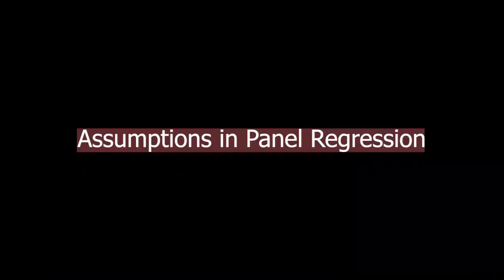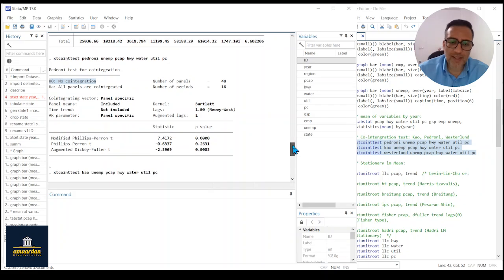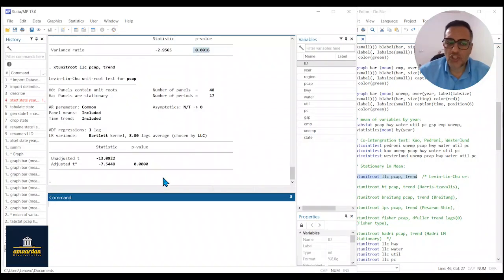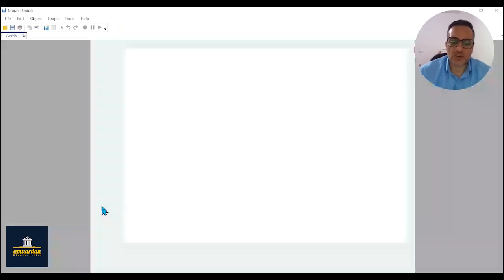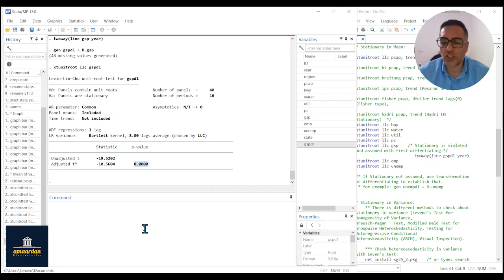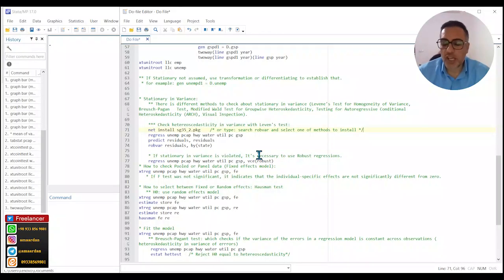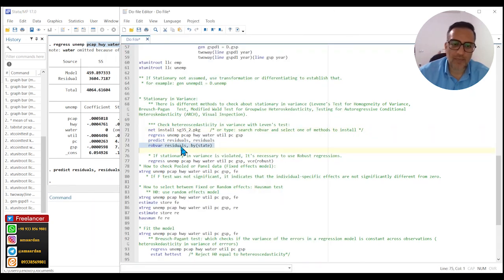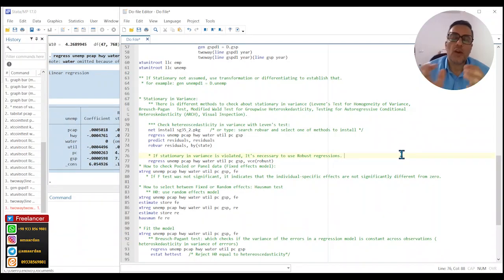Panel Data Analysis in Stata, Full tutorial (2024), Practical, Part 2 of 3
Panel datasets are common in various fields, particularly econometrics. For example, we can examine factors influencing unemployment rates in various US states from 1970 to 1986 . Or, in clinical trials, factors influencing the prevalence of Covid-19 in different cities across the country. To do a scientific analysis of a panel dataset, follow these steps:
    1. Set dataset as a panel.
    2- Describe variables using tables and charts.
    3. Choose a suitable model (pooled, panel, fixed or random).
    4. Check model assumptions.
    5. Modify any assumptions that were violated.
    6. Interpret outputs.
    7- Write reports.

In this video, I attempted to cover most of the above topics practically. For that, the tutorial is divided into three parts. Each section includes:

Part 2 of 3: Assumptions.
    1. How to assess long-term (stable) relationships (Kao, Pedroni, Westerland). 00:43
    2. How to check stationary in mean and correct violations (Levin-Lin-Chu). 02:24
    3- How to check for stationary in variance. 07:46
    4- How to correct and manage variance violations. 10:14

(Part 1 of 3: Introduction
    1. What is a panel dataset and which characters does it contain? 01:33
    2. Introduce the dataset used in the tutorial and provide a download link. 02:05
    3- Setting data as a panel format and the challenges to do that. 04:30
    4- Describe variables in data using plots and tables. 06:49

 Part 3 of 3: Fit Model
    1. How to choose between pooled and panel analysis. 01:08
    2- How to choose between fixed and random effect analysis. 02:52
    3- How to check for heteroscedasticity in residual variance using the Leven or Breusch-Pagan tests. 06:18
    4. How to analyze residuals for serial correlation, also known as autocorrelation. 07:32
    5- Modified heteroscedasticity and serial correlation in residuals. 08:55
    6- Use Generalized Least Squares (GLS) and Driscoll-Kraay standard errors. 11:12)

*** Final Note:
As a researcher or student, you might order a similar project.